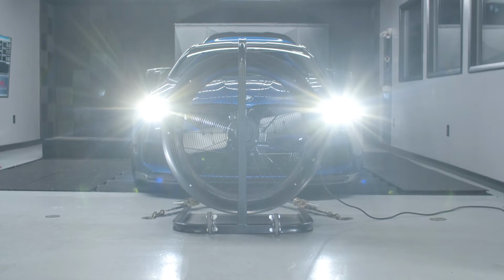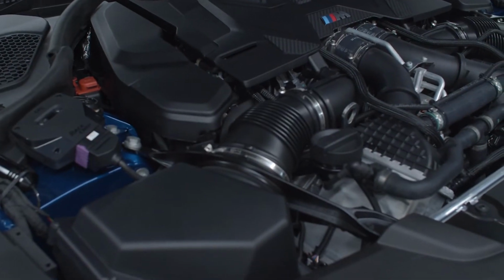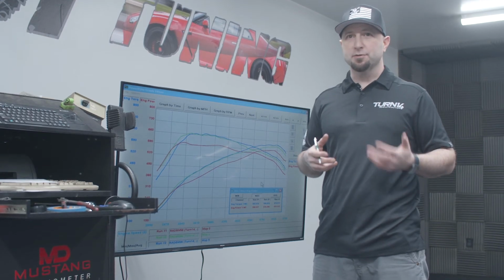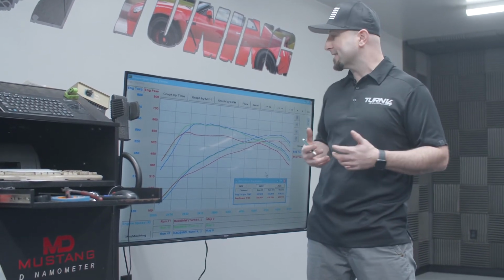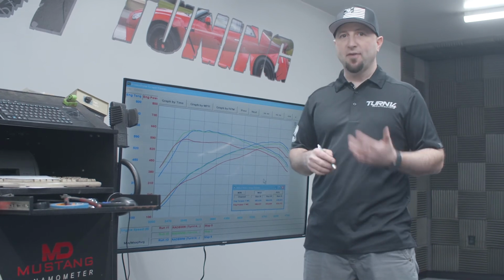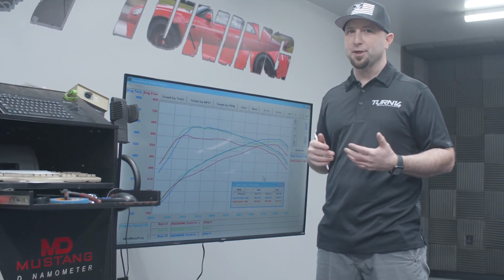EPISODE 5: 1-of-1 BMW CCA Edition M5 Competition Build by Turn 14 Distribution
In episode 5, the guys at R/T Tuning install the RaceChip GTS Black system. This system is plug and play, has 7 supplied tuning maps, is app-controlled, and has a warm-up timer. It boasts gains of 119 horsepower and 120 ft-lbs of torque. Just wait until you see how fast we add to the power numbers on our M5C with the RaceChip system! Get your tickets now for a chance to win the M5C Build